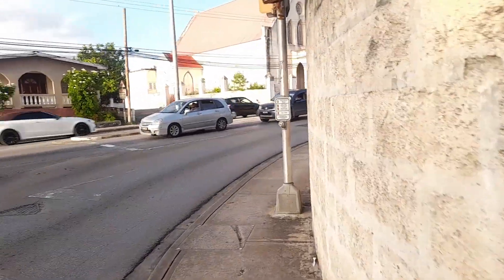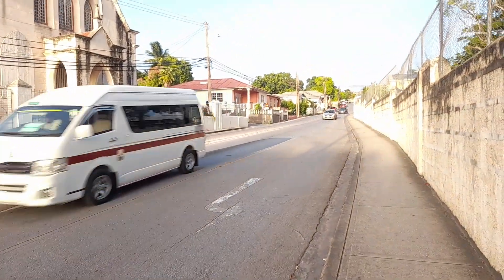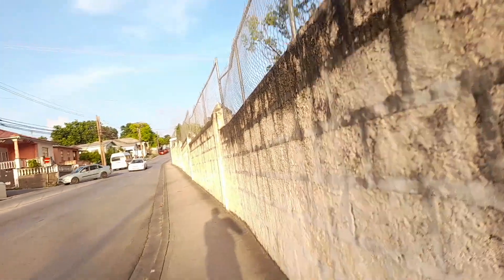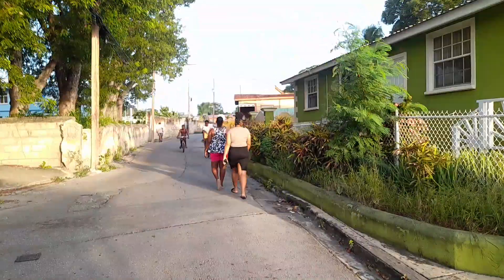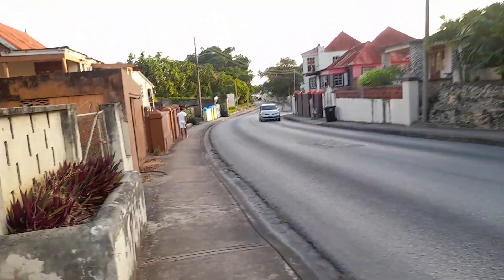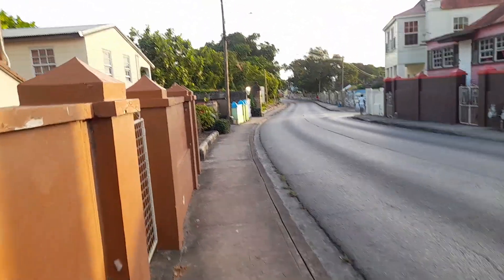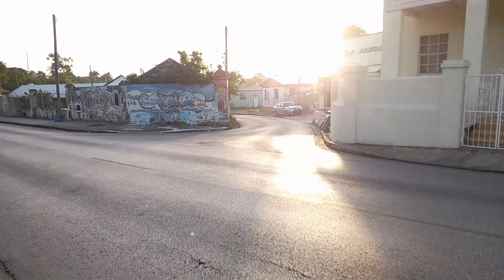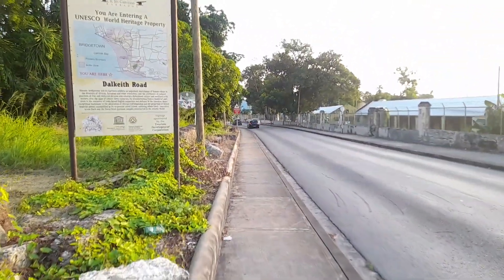A Walking Tour Of The Garrison Historic Area & UNESCO World Heritage Site In Barbados🇧🇧